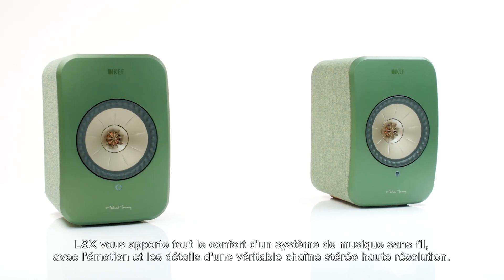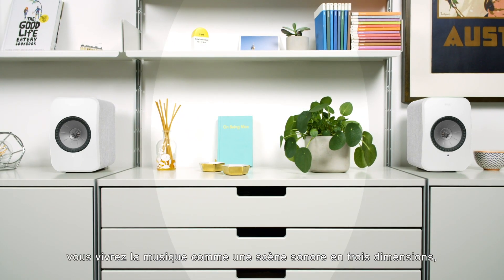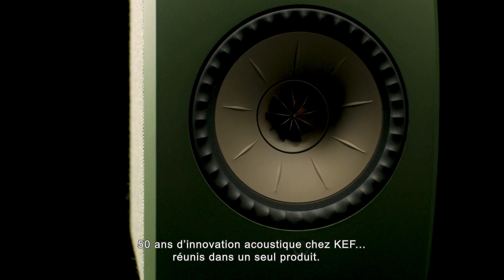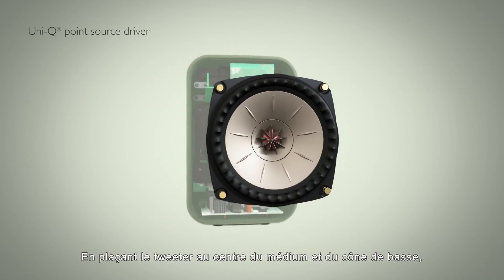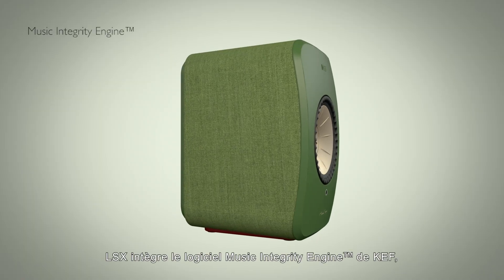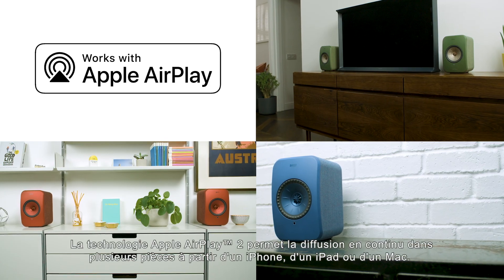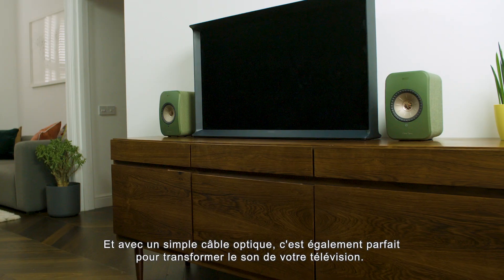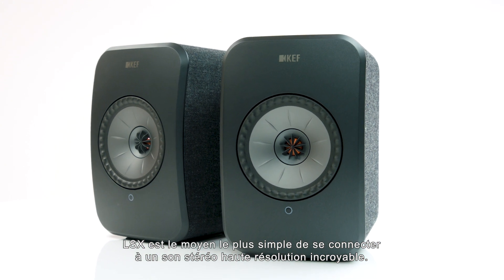KEF LSX Wireless Music System (FR)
Donnez à votre musique l'espace qu'elle mérite.
Le confort d'utilisation et la connectivité du sans fil. L'émotion et les détails de la vraie chaîne stéréo haute résolution. Et tout cela à partir d'un système compact conçu pour s'adapter à presque n'importe où. LSX est le système d'enceintes parfait pour la façon dont nous écoutons la musique aujourd'hui.